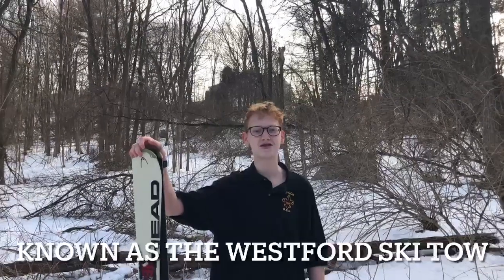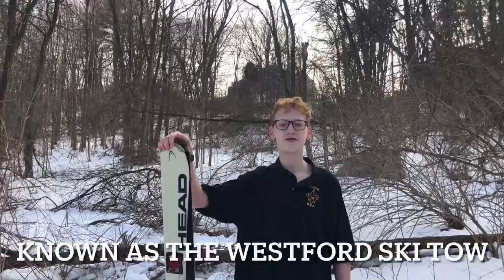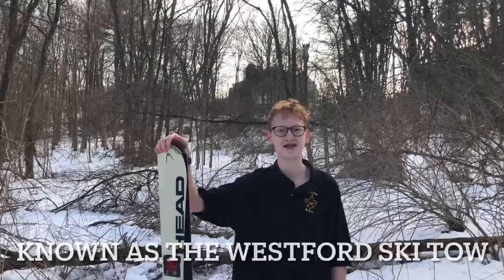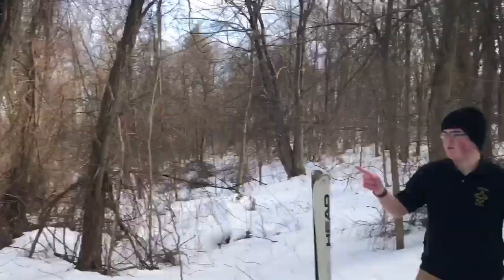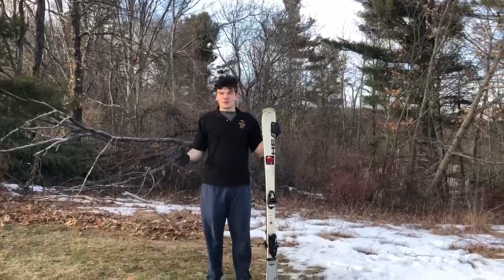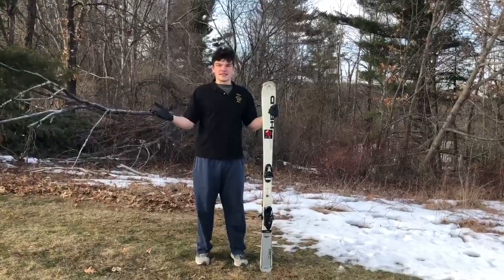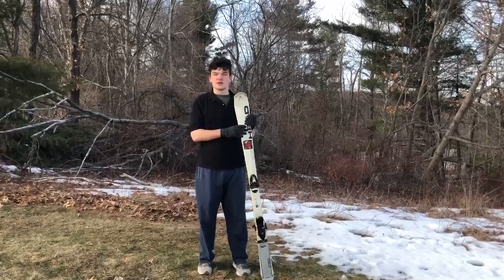The Westford Ski Tow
Carter Purple, BSA Troop 159
Eagle Scout Project (2021)